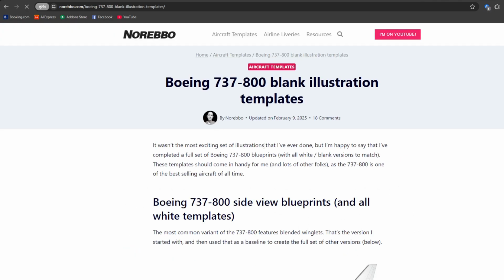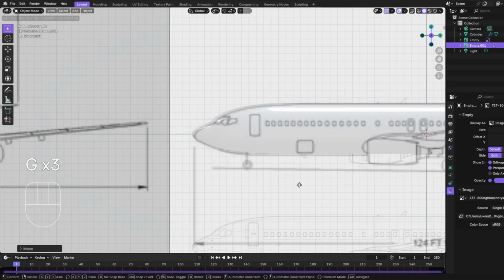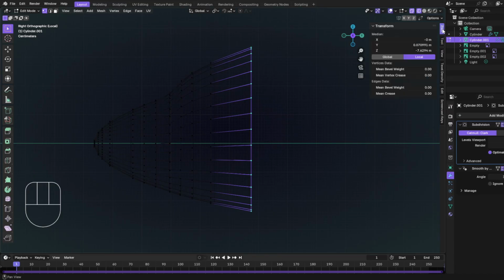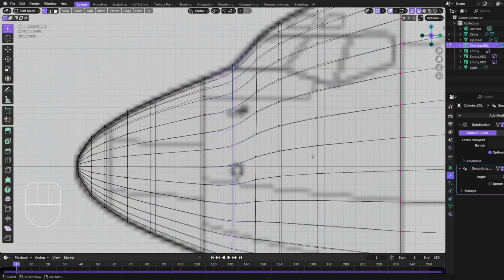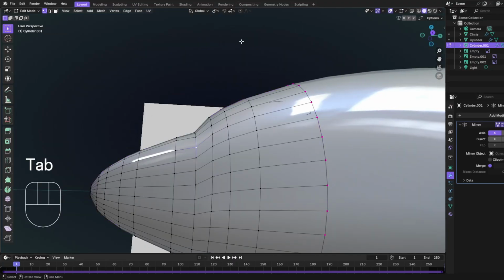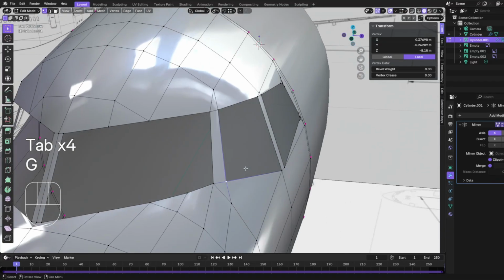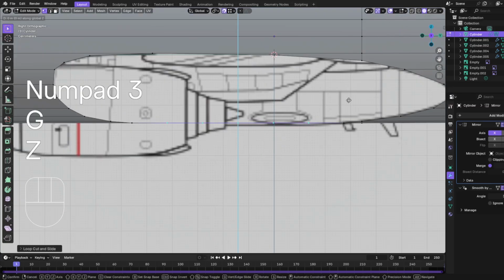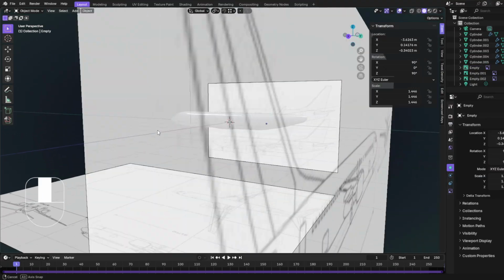How to Make a ADVANCED Aircraft Pt 1 (737, CockpitWindows, Fuselage, Wingbox) | Blender 4.3.2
In this tutorial I will be redoing the series I made around a year ago!